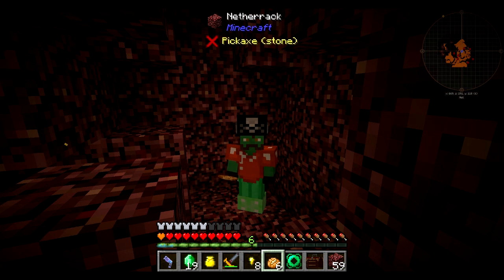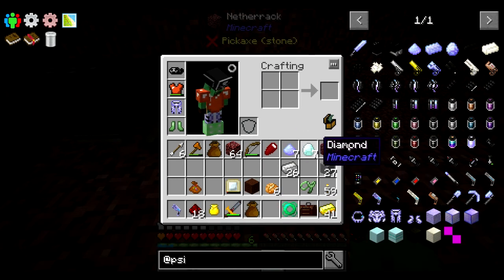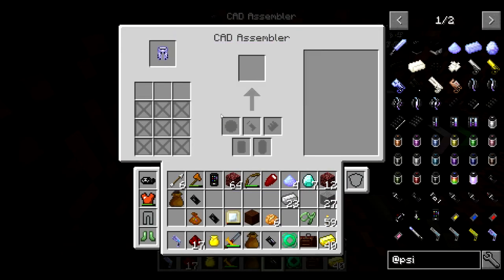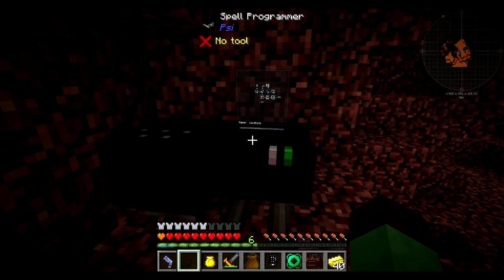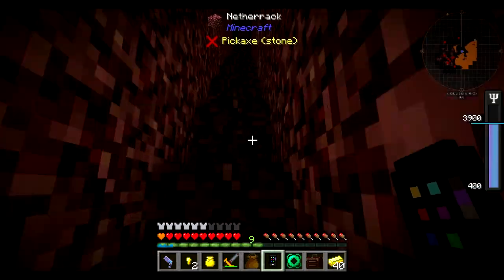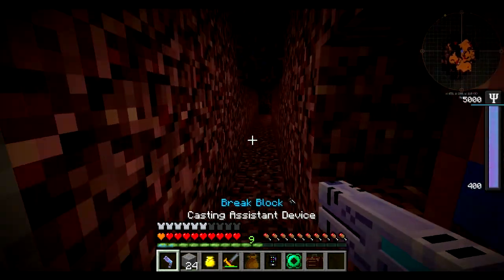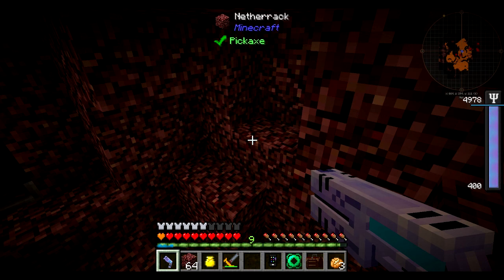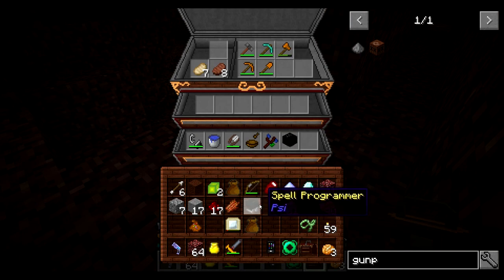Orc and Hat Modded: Episode 10 The Magic of Pants | Psi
Orc and Hat continue their adventures into the nether with their 10th episode. To celebrate, we are trying to acquire untold power, through Psi that we activate through the magic of pants.

Additional spells by many (more proficient) authors can be found